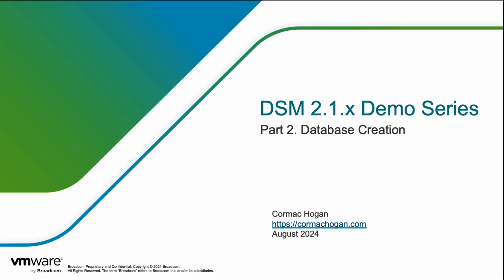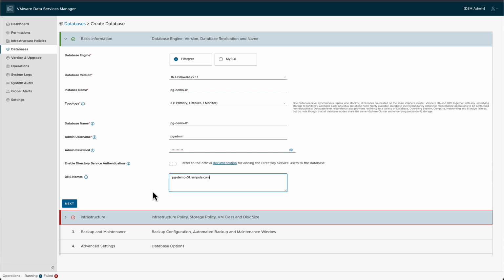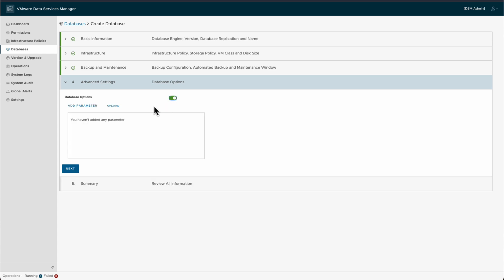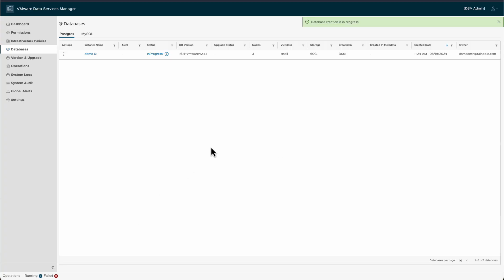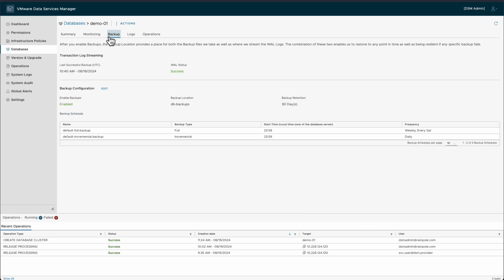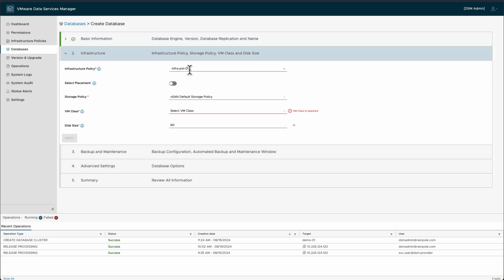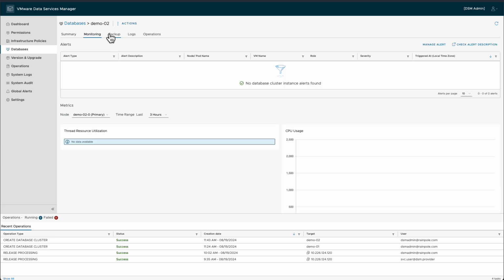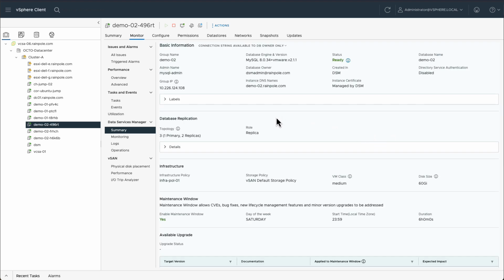VMware (VCF) Data Services Manager Database Creation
In this video, the steps to provision a database from VMware (VCF) Data Services Manager, or DSM for short, are shown. The video highlights how to select from PostgreSQL or MySQL database engines. It shows the versions of each which are supported. It shows how to choose an infrastructure policy, and how to choose values from those policies if multiple options exist, e.g. selecting a VM class. It highlights the fact that DSM provisioned databases have automated backups, and automated lifecycle management for patching and updates. Both of these are optional, and can be disabled if necessary. The video show how advanced configuration options can be added to the database at provisioning time if needed. The demo shows the provisioned databases, and how a user of the DSM UI can see the configuration of the database (including which vSphere VMs were built to create the database). It also shows how to retrieve the connection string to connect to the database. Finally. the video switches over to the vSphere Client and shows how the information provided in the DSM UI is also shown in the vSphere Client so that vSphere Admins and Data Admins can have the same view of databases running on the vSphere infrastructure.